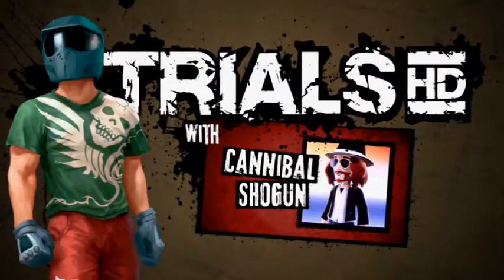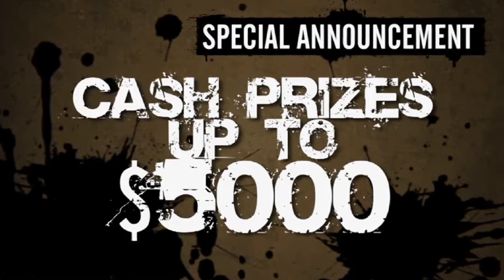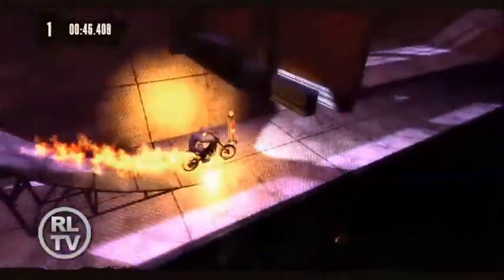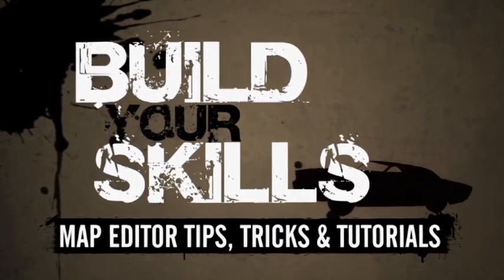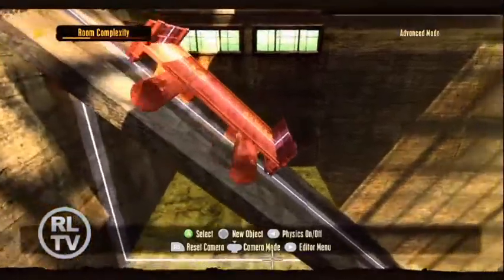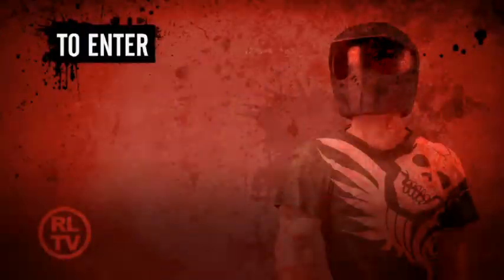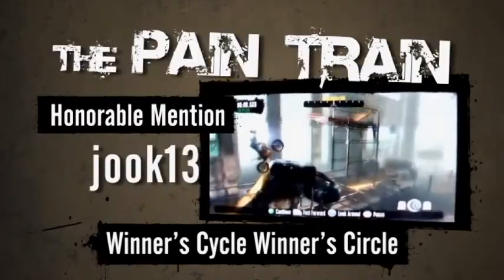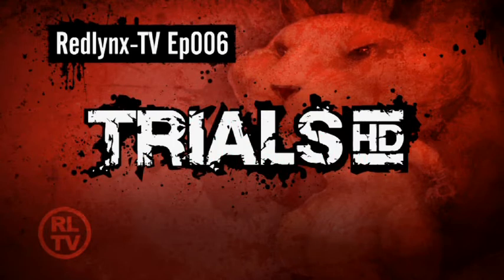Trials HD RedLynx TV Episode 6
In this episode of Trials HD, RedLynx TV features the latest news on the next DLC for Trials, called Big Thrills, as well as all the details on a special Track Creator challenge that can see you win big prizes and even get your levels into the next game.